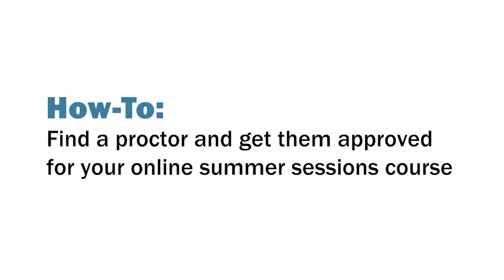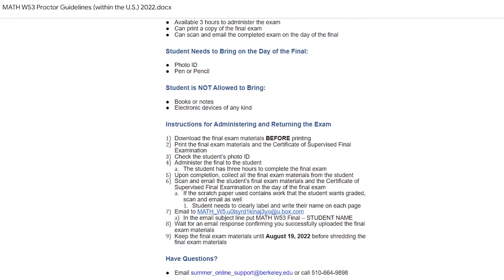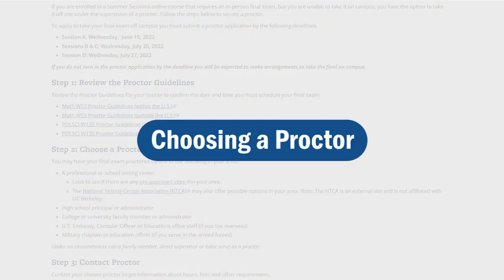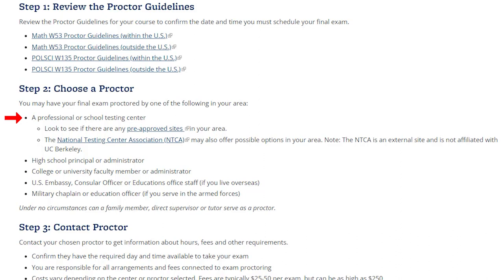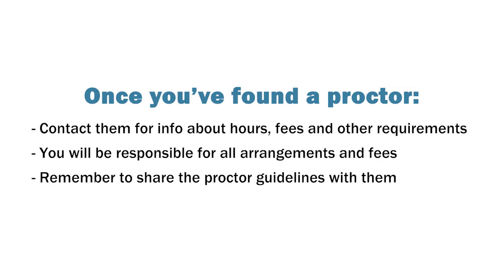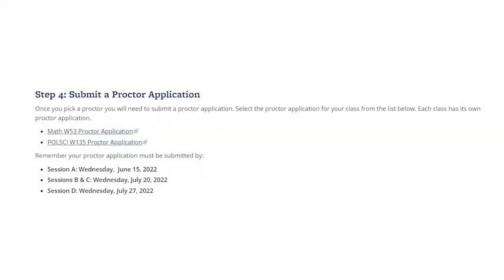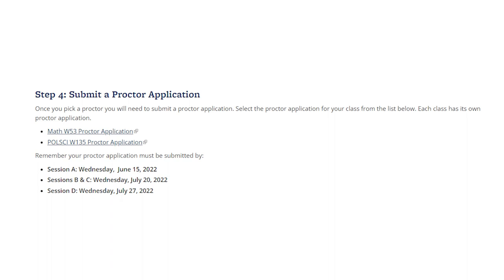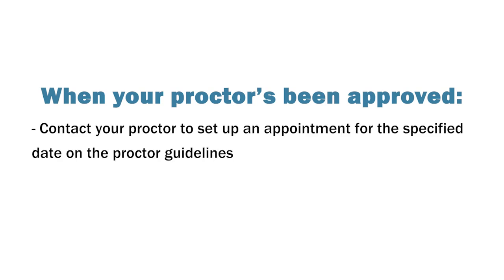Summer Sessions Proctor Tutorial - DLS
This video provides instructions on how to arrange proctoring for UC Berkeley Summer Session courses administered by Digital Learning Services.